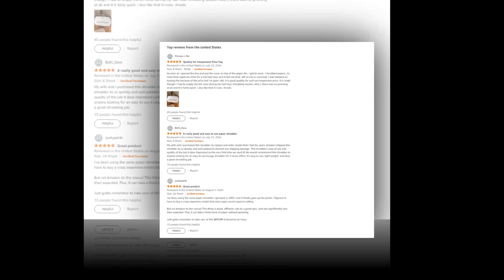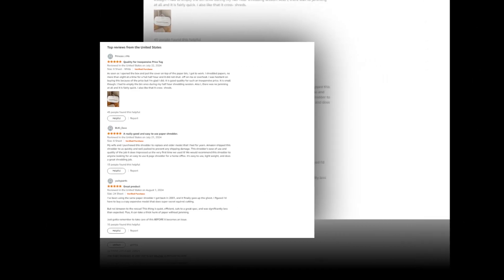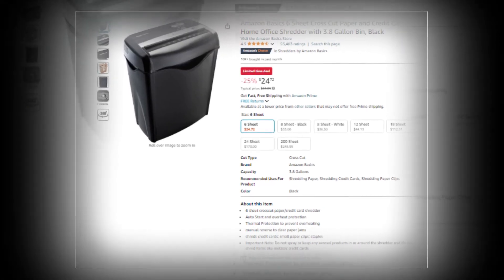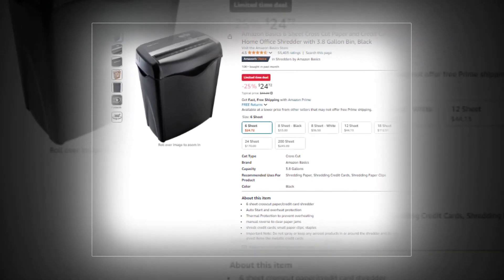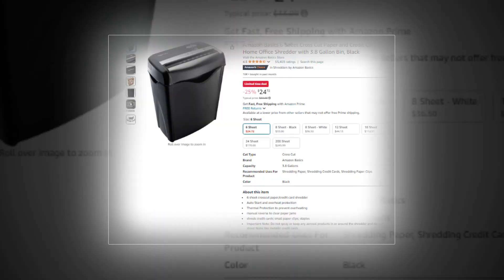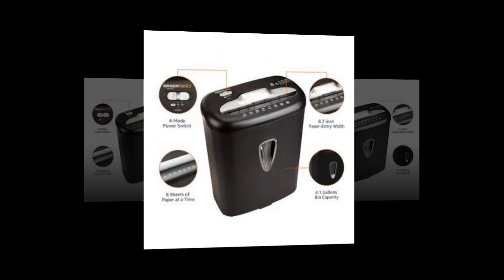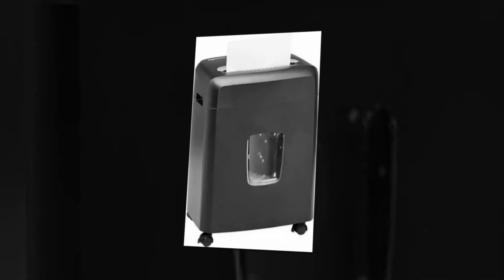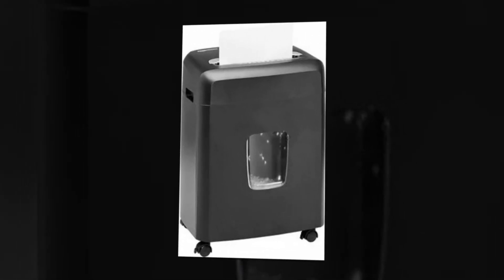Top Best Basics 6 Sheet Cross Cut Paper and Credit Card Home Office Shredder On Amazon 🔥